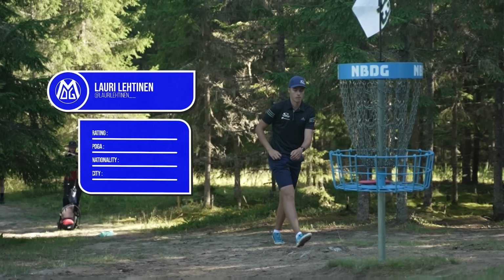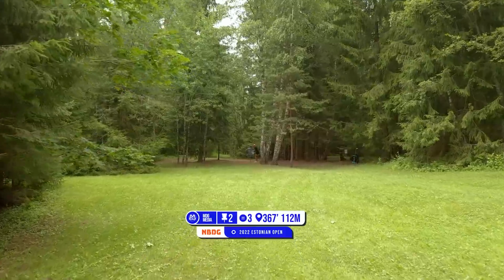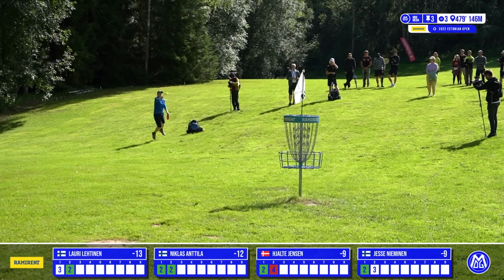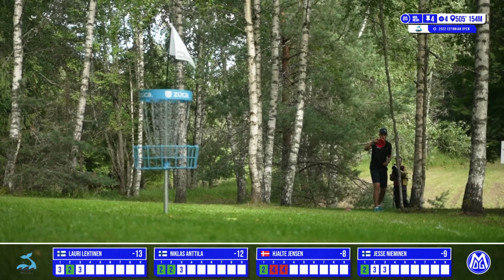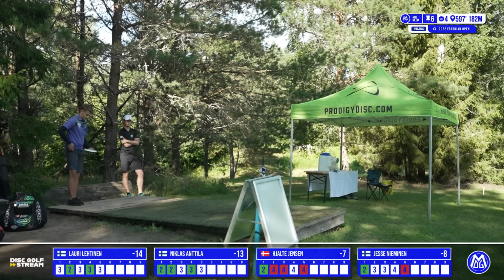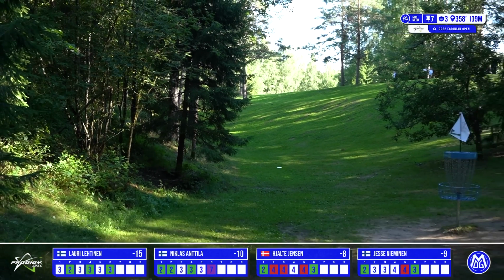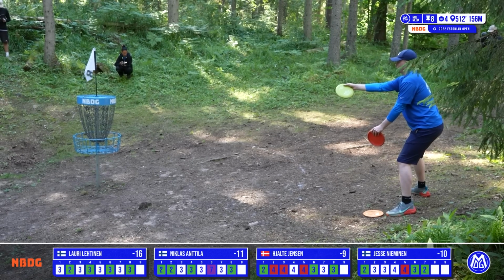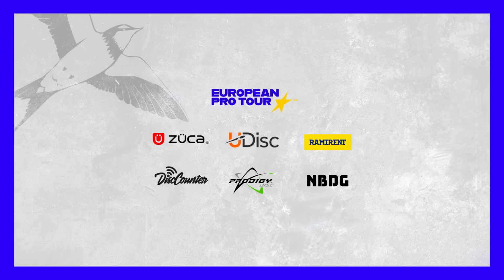European Pro Tour #4 - Estonian Open | R2F9 Lead Card | Lehtinen, Anttila, Jensen, Nieminen | MDG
2022 European Pro Tour #4 - Estonian Open presented by Prodigy Disc.

Fourth stop of the EPT season in Kõrvemaa Disc Golf Park.

Card: Lauri Lehtinen (FI), Niklas Anttila (FI), Hjalte Jensen (DK), Jesse Nieminen (FI)
📍 Aegviidu, Estonia

🎙COMMENTARIES : Tony Ferro / Connor Wood

Front 9 Timing :
00:00 INTRO
00:47 PLAYERS' PROFILE
02:00 HOLE 1
07:35 HOLE 2
12:09 HOLE 3
17:12 DISCOUNTER AD
17:45 HOLE 4
23:18 HOLE 5
28:32 HOLE 6
24:30 PRODIGY AD
34:45 HOLE 7
39:10 HOLE 8
43:50 HOLE 9
50:02 OUTRO